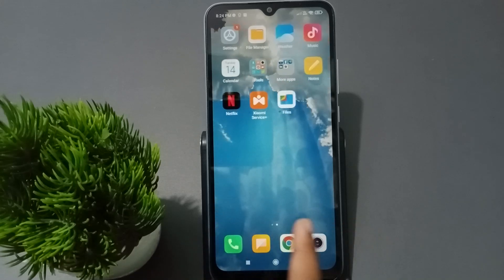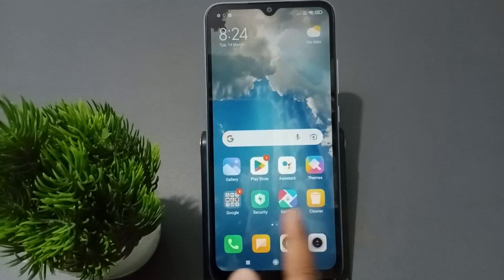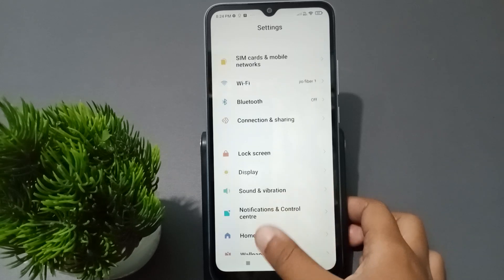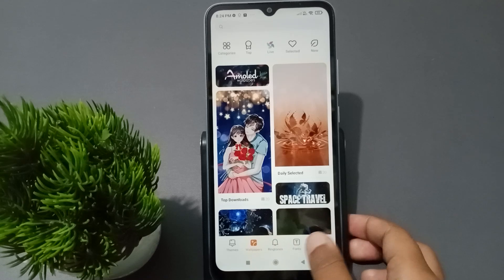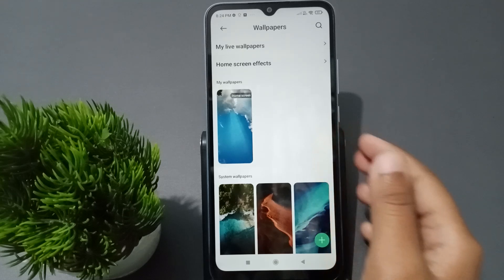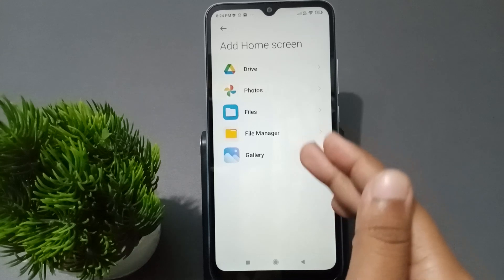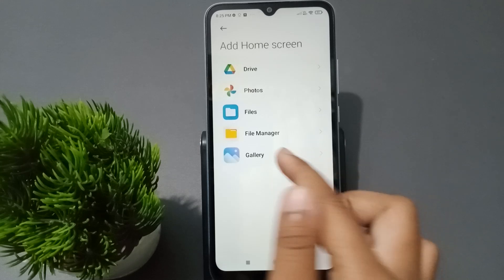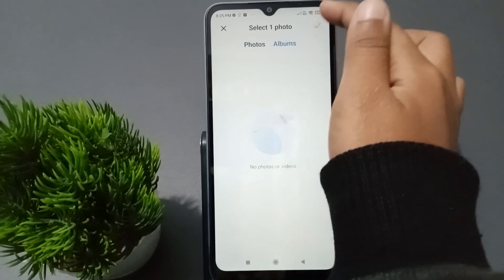poco c55 set wallpaper from gallery, how to apply wallpaper from gallery in poco phone